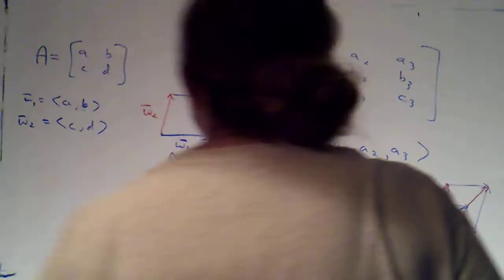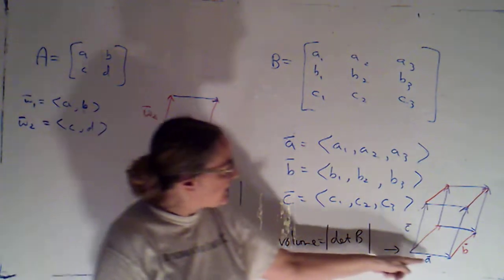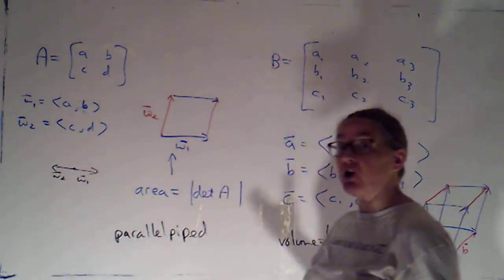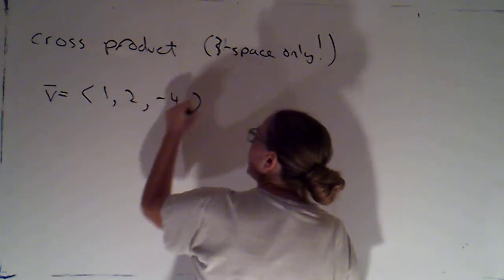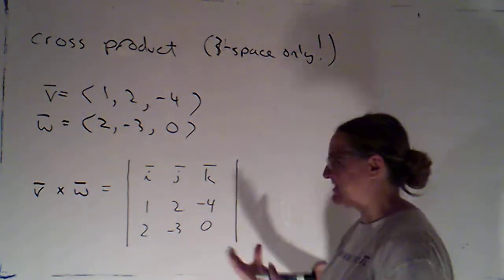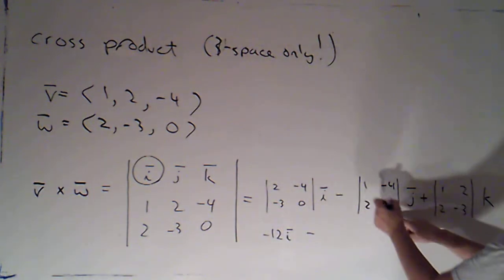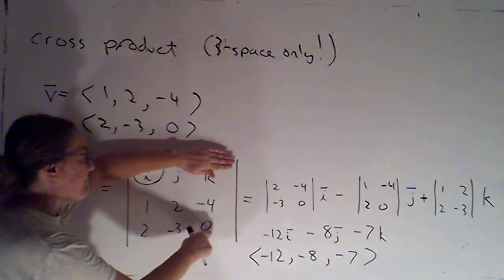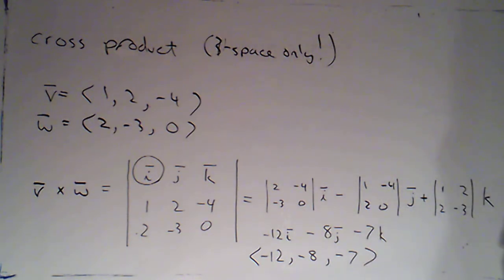3C 12 4 part 2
Defining the cross product of 2 vectors in 3-space.